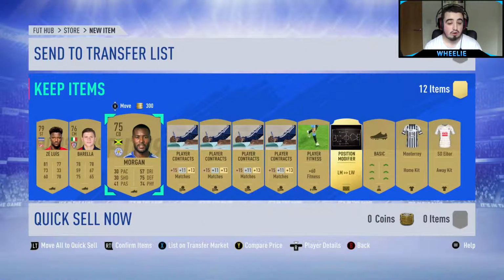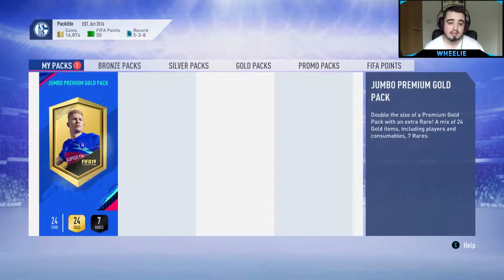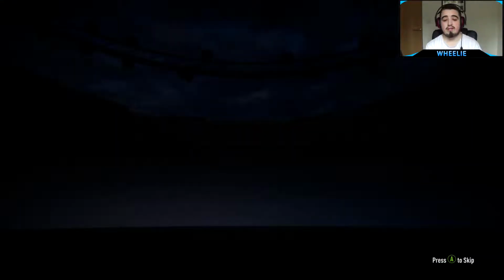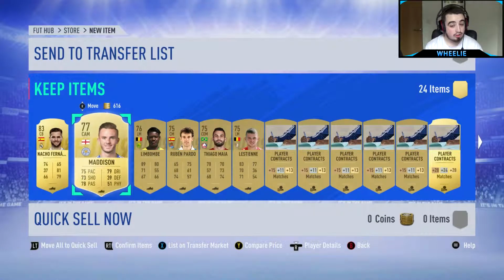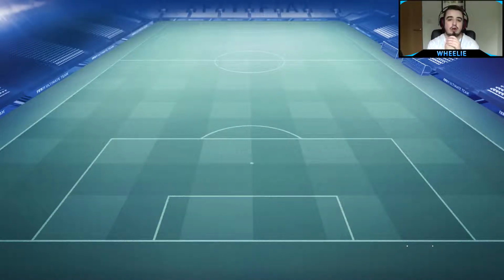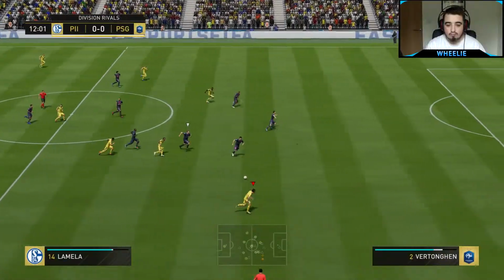PACK IT IN #7! I'VE HAD ENOUGH!